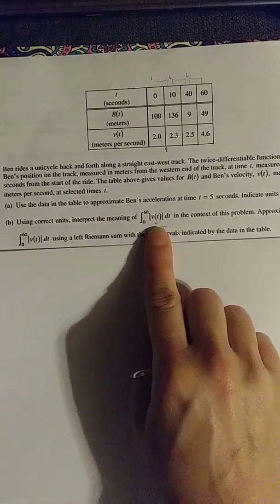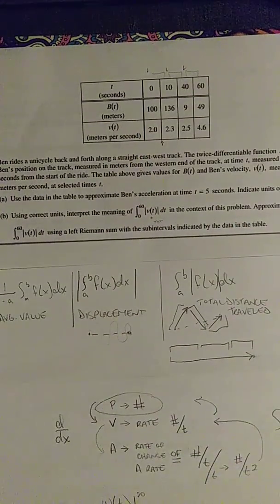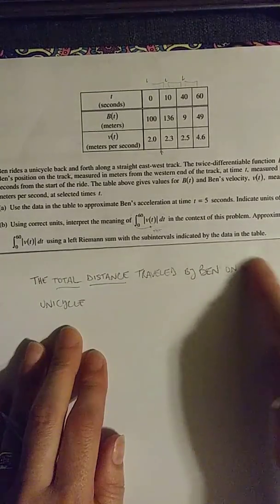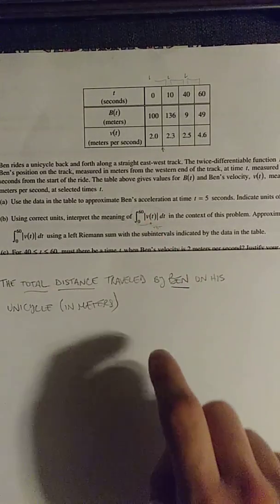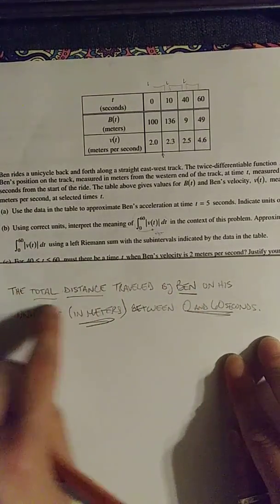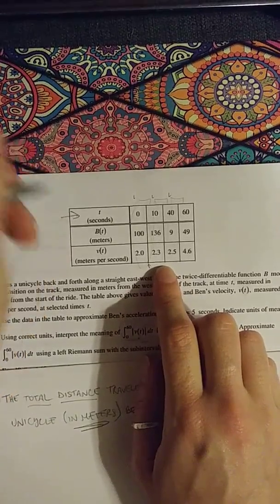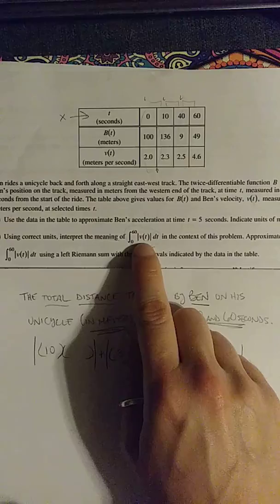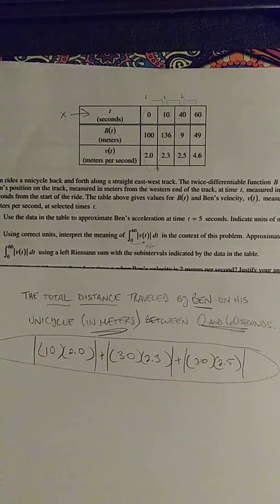Ch. 4 Review FRQ Question 2b.